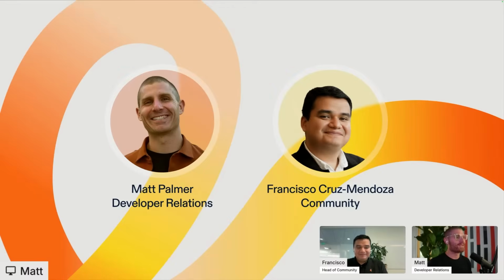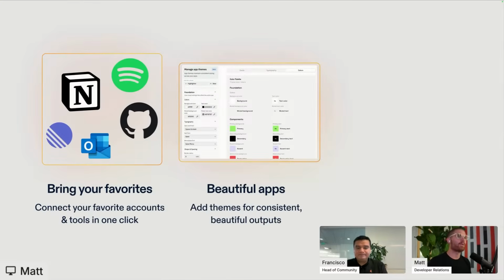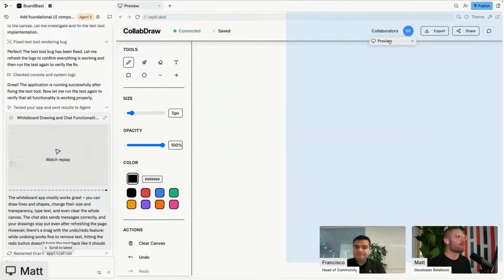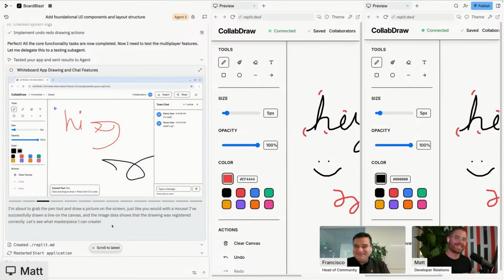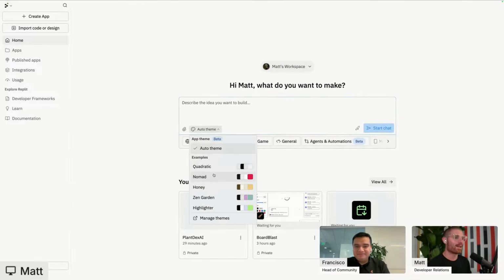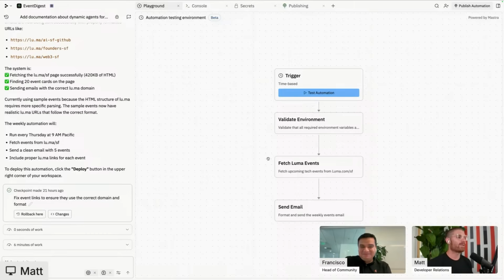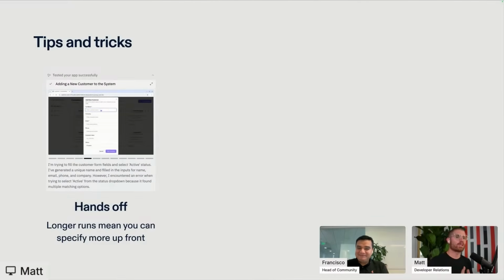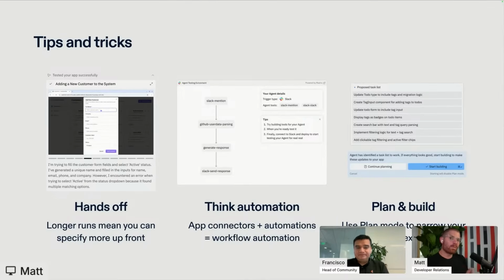Replit Agent 3 First Look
​📣 It’s a very special day here at Replit- we are proud to introduce Agent 3, our most autonomous Agent yet

What's new with Agent 3:

​⚡️ Tests & fixes the App it builds automatically using a browser- checking buttons, forms, links and APIs.

​⏲ Runs for 200+ mins autonomously as it is building, testing and fixing your app- eliminating the need for manual oversight.

​⚙️ Builds Agents and automations to automate complex & repetitive tasks. You can now build Slack or Telegram bots or workflow automations integrated with Notion, Linear, Sharepoint, Dropbox & more in plain English.

Agent 3 starts rolling out to all users today.